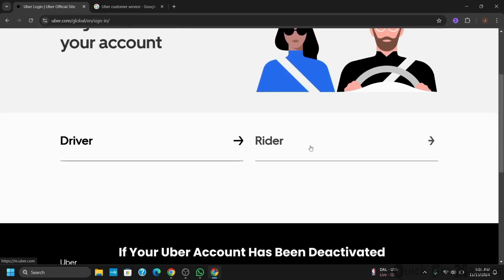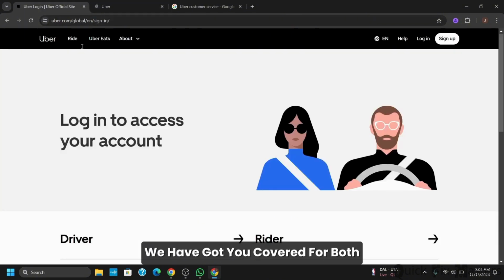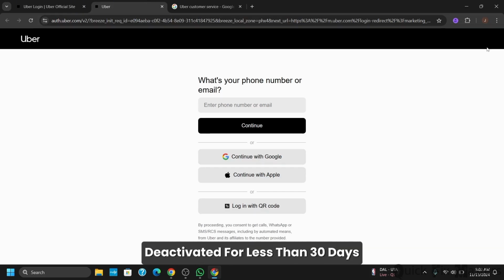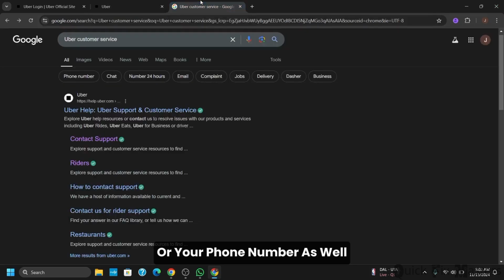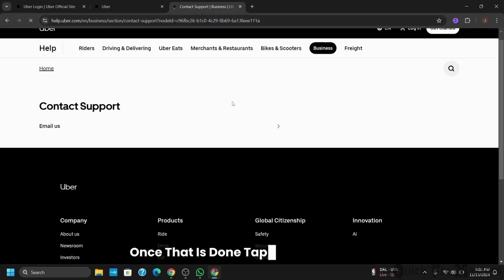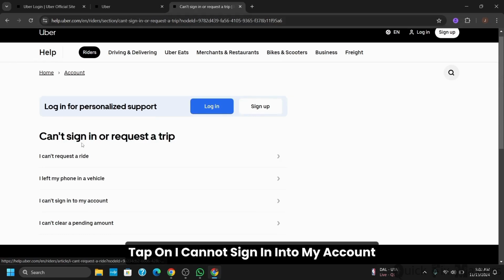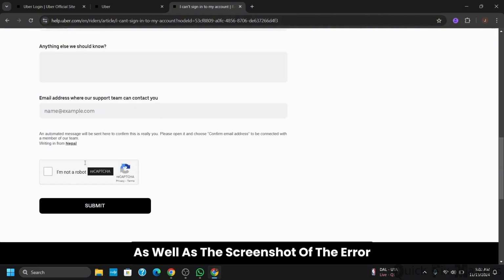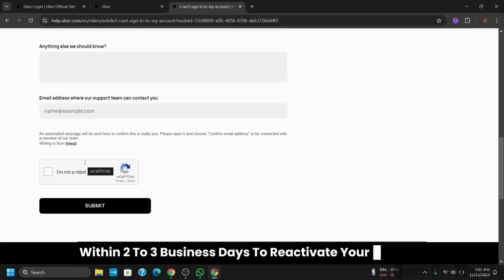HOW TO ACTIVATE YOUR UBER DEACTIVATED ACCOUNT 2025 (FULL GUIDE)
Lost access to your Uber account in 2025? This video is your step-by-step guide to recover, reactivate, and regain control of your deactivated Uber account. Whether your Uber profile was disabled, suspended, locked, deactivated, or restricted, we’ll walk you through the 2025 reactivation process.

Timestamps:
0:00 Introduction
0:10 How To Activate Your Deactivated Uber Account